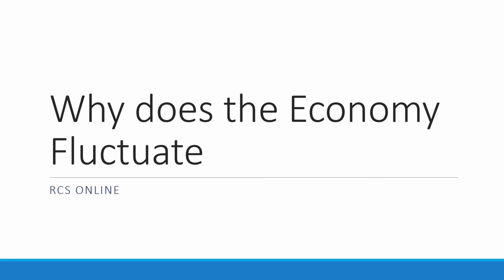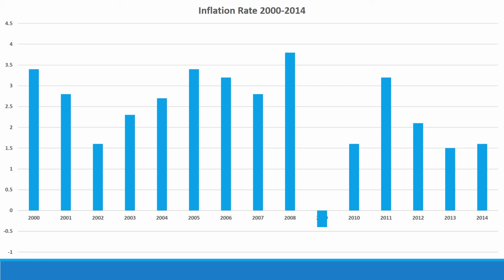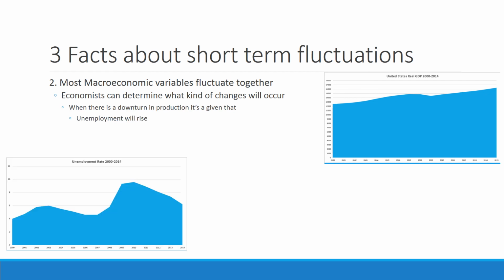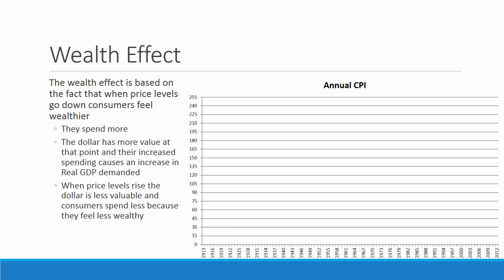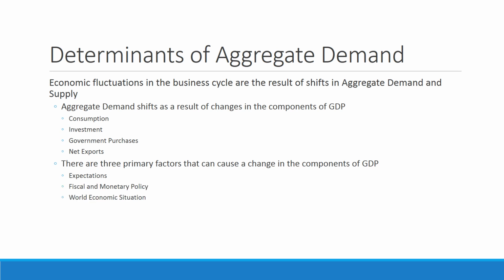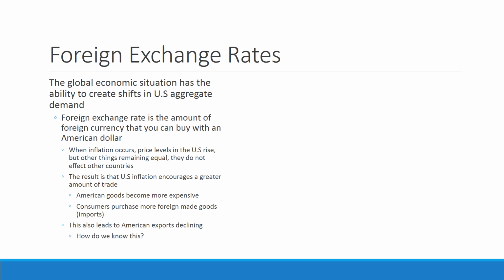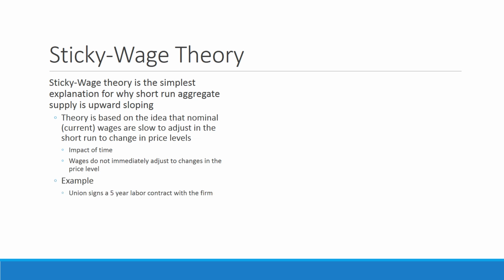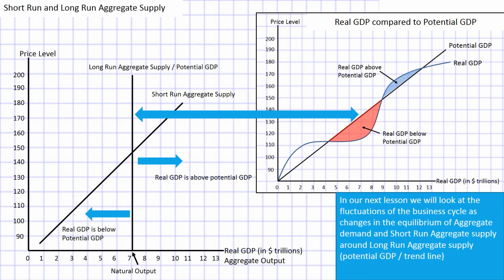Why does the Economy Fluctuate